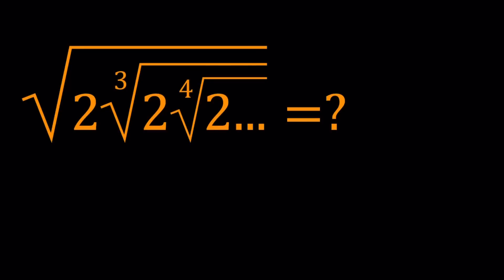An Infinitely Special Radical